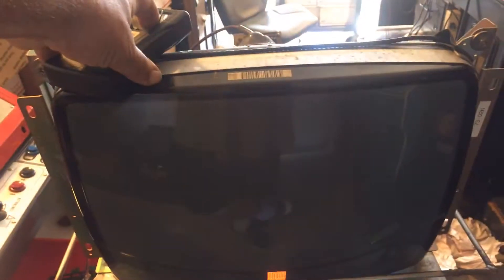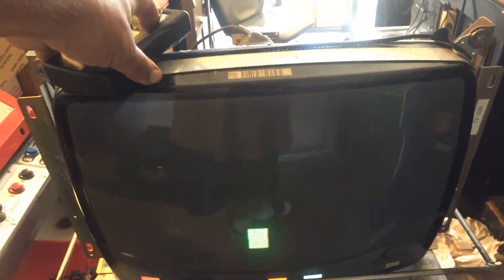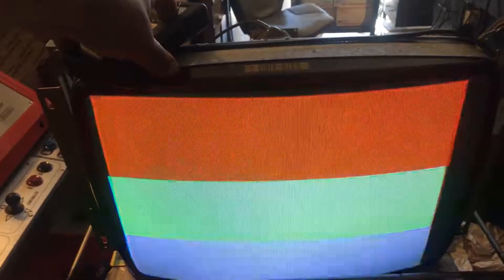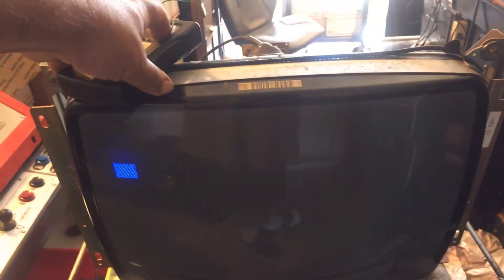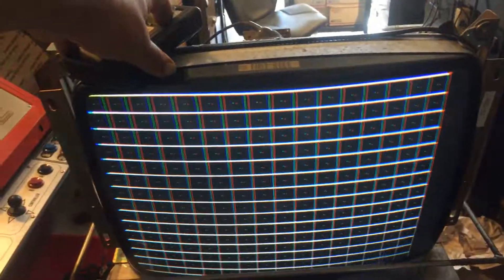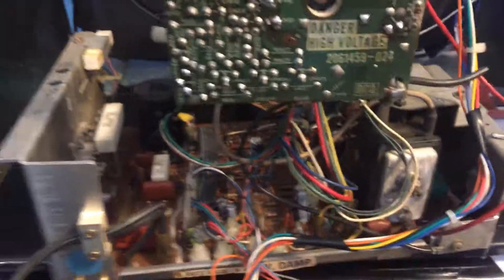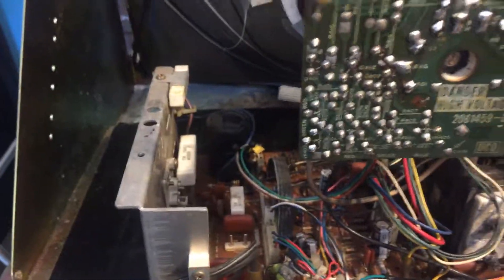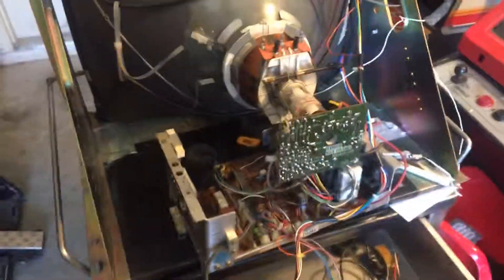K4900 repair for Ed